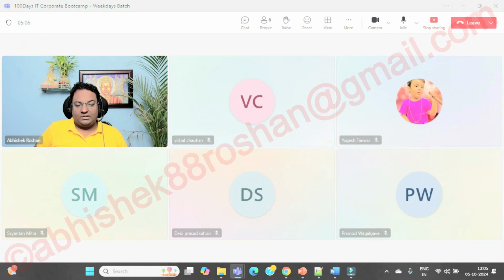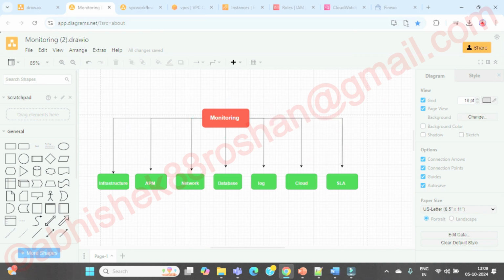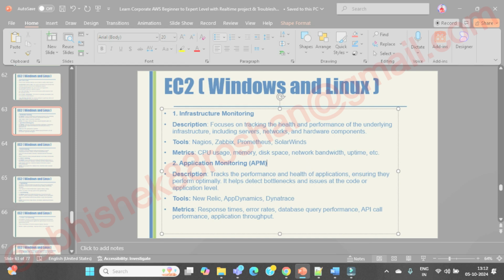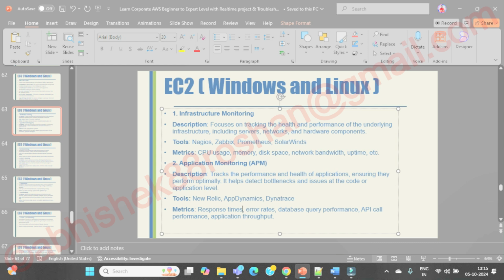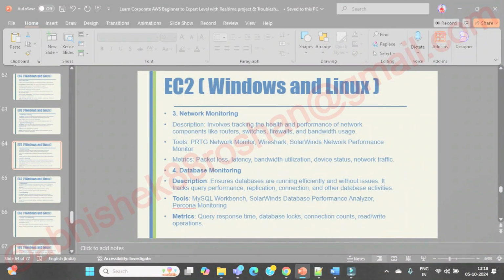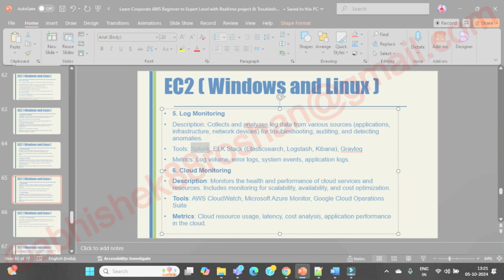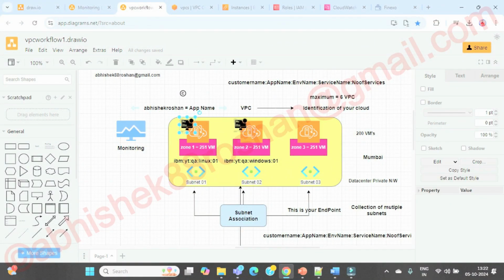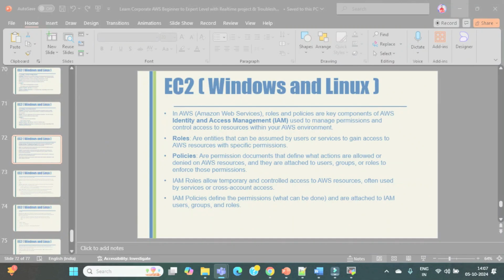DAY 10 | Types of Monitoring | HTTP Status Code | Flow Logs & Cloudwatch | IAM Roles and Policies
In this video I have explained Types of Monitoring , HTTP Status Code, SLA, Flow Logs, Cloudwatch, IAM - Roles and Policies